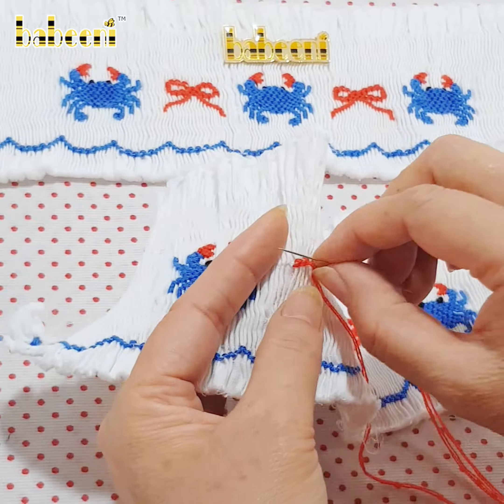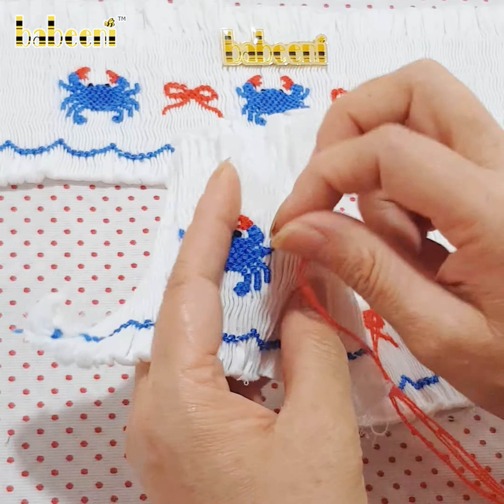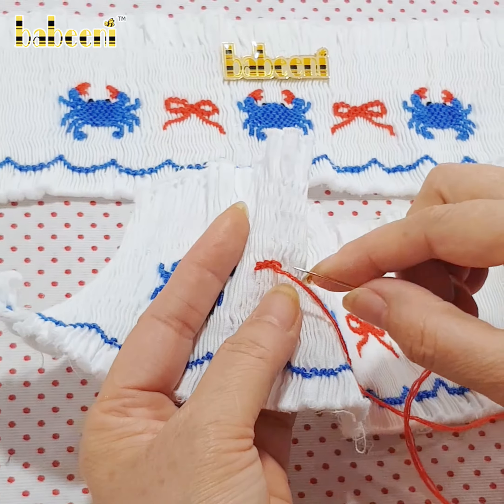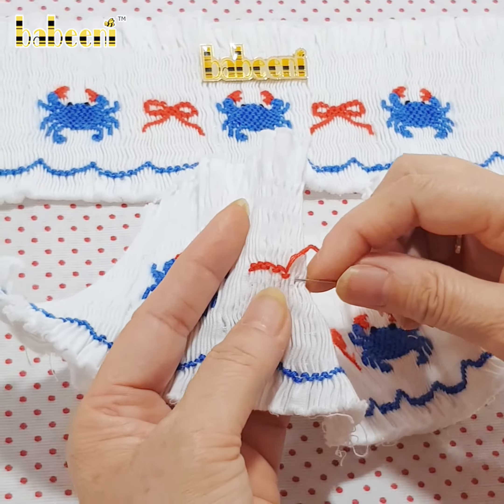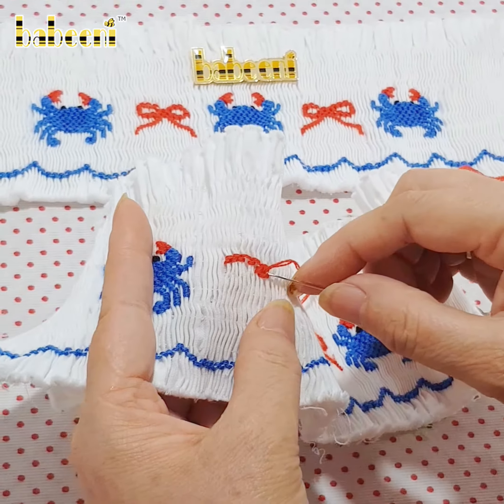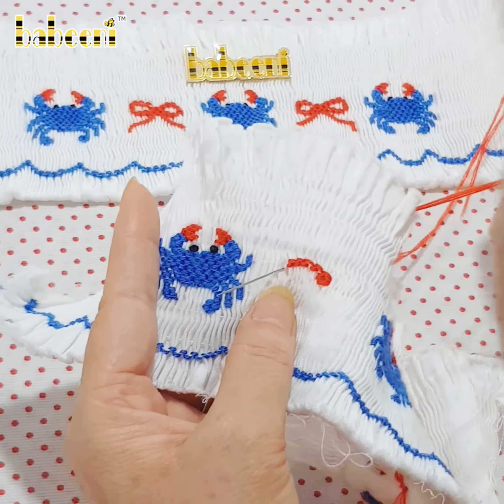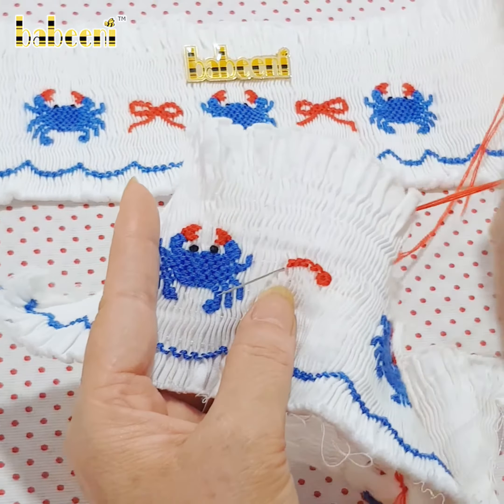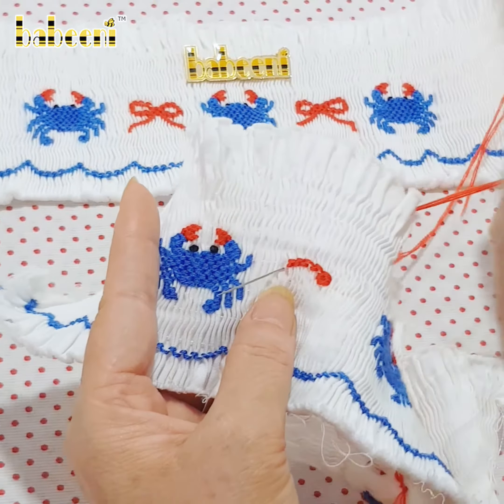𝗖𝗿𝗮𝗳𝘁 𝗦𝗺𝗼𝗰𝗸𝗶𝗻𝗴 𝗖𝗿𝗮𝗯 𝗣𝗮𝘁𝘁𝗲𝗿𝗻𝘀 𝗧𝗼 𝗘𝗺𝗯𝗲𝗹𝗹𝗶𝘀𝗵 𝗖𝗵𝗶𝗹𝗱𝗿𝗲𝗻'𝘀 𝗖𝗹𝗼𝘁𝗵𝗶𝗻𝗴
👉Let's see how to embroider on a smocked piece!
🦀 It takes 4-5 hours to smock such a decorative pattern on pleats
🦀 Each stitch is made meticulously and accurately on pleated fabric to make neat and nice embellishments
🦀 It is applicable to make an exquisiteness of hand-smocked clothing for kids in spring and summer
🌟If you love handmade products, try stitching patterns or order Babeeni with the best-smocked clothing products!
🌟That you purchase Babeeni’s clothing products means you can perceive their beauty and value, the embroidery passion of our craft women to create valuable handmade products for children💖💖💖